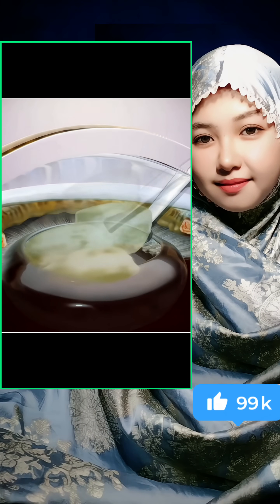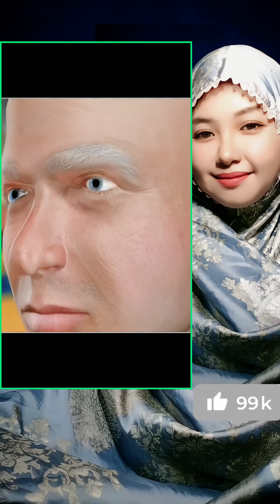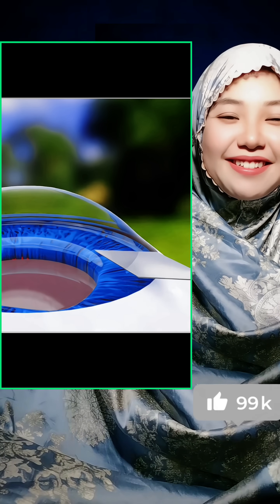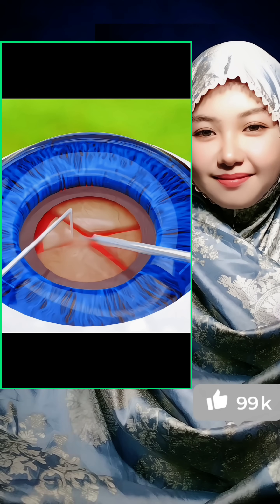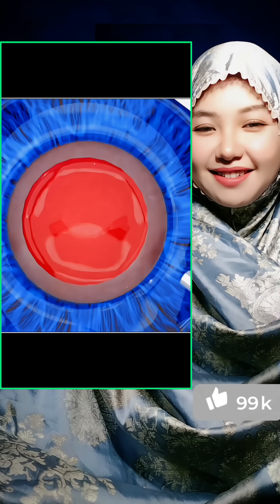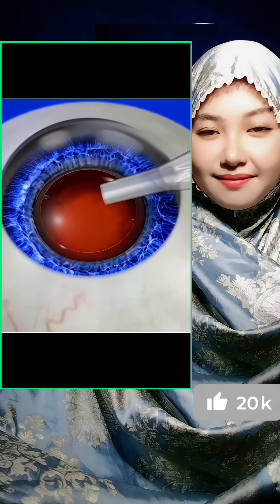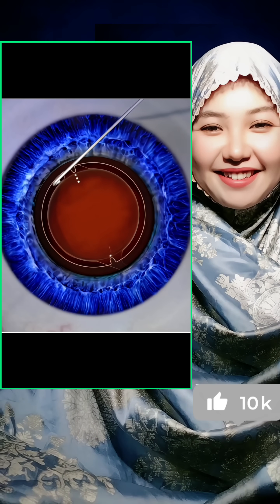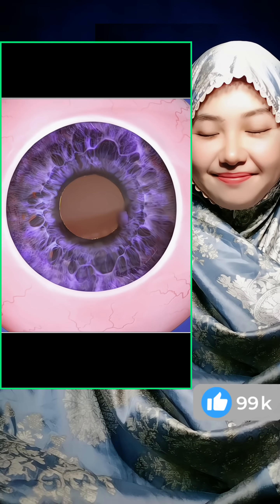Cataract Eye Surgery (3D Animation)